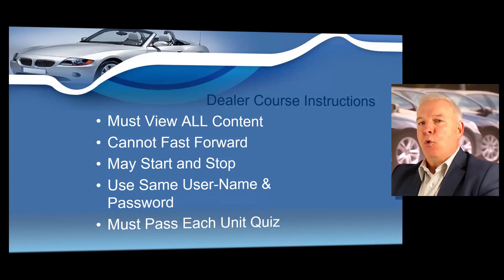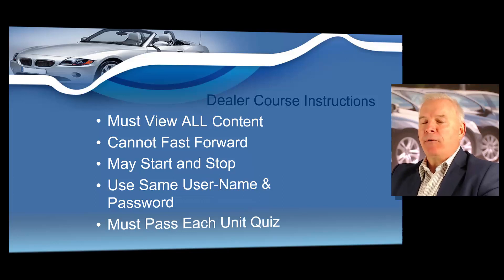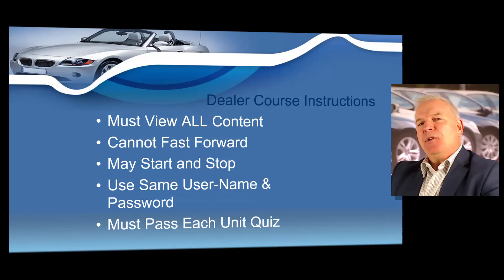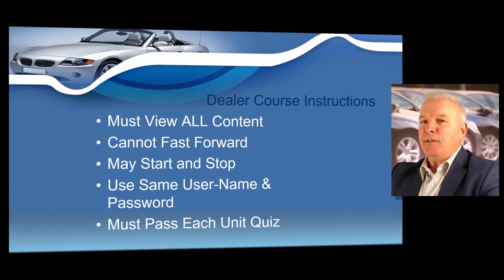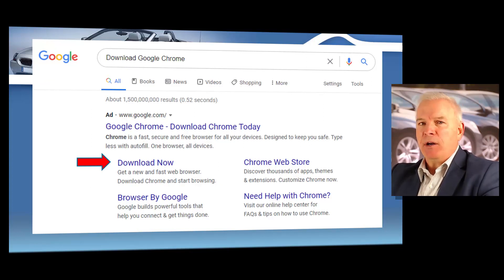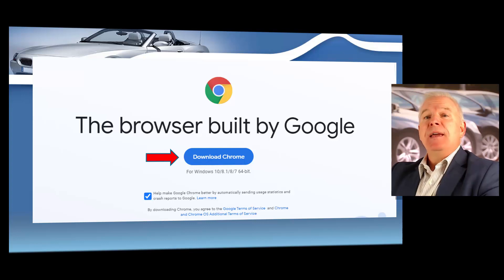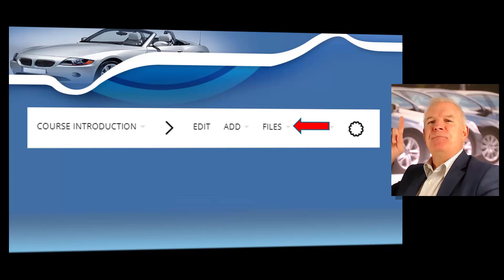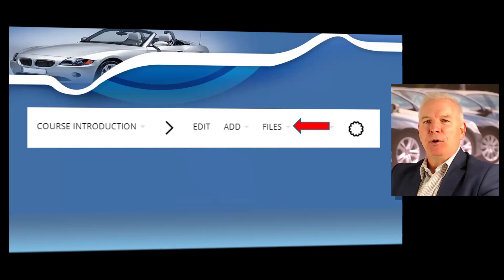Texas Dealer Course Introduction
The video shows the beginning course instructions so you may learn how to easily take your dealer training course.